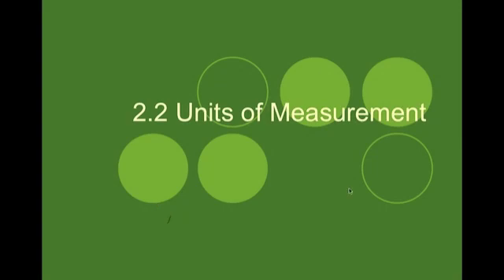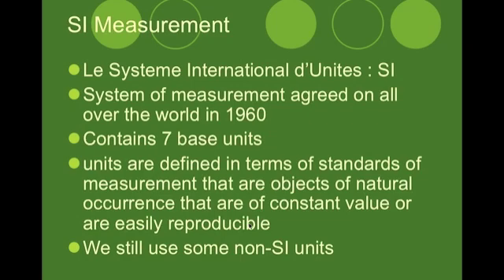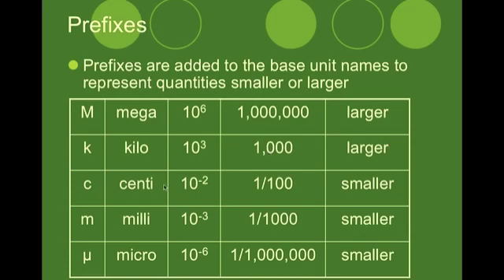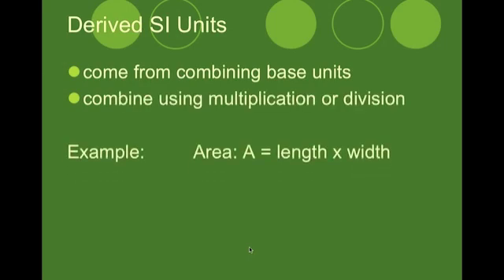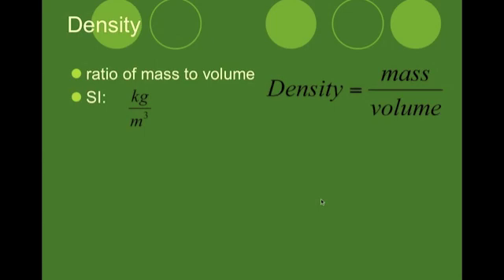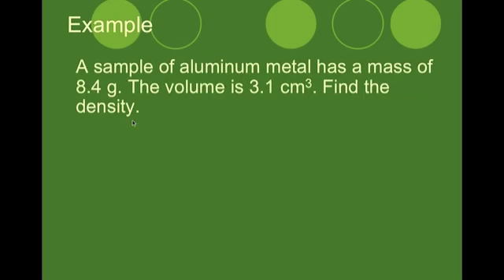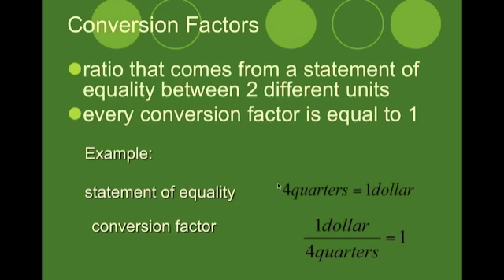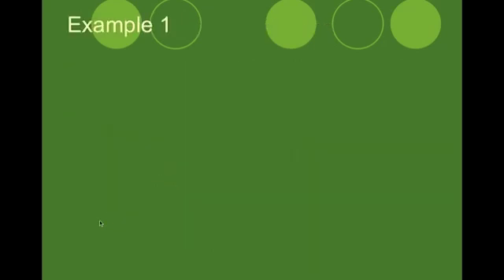Chapter 2.2 Notes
This is a video going over high school Chemistry notes. Specifically it explains section 2.2 out of the Holts Modern Chemistry book. It explains Quantitative information, the SI units of measurements, Density and Conversions Factors guidelines.